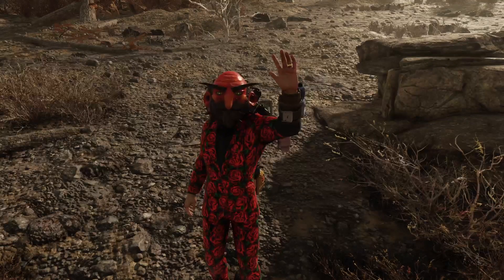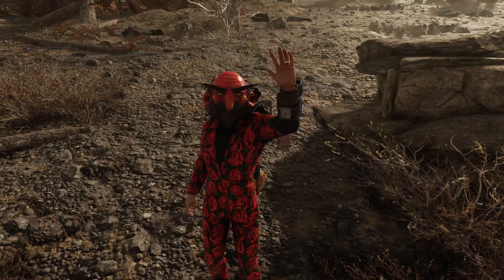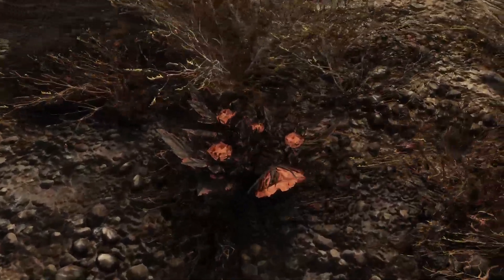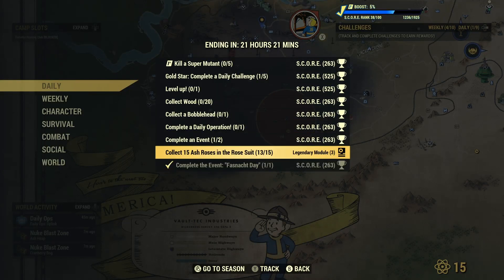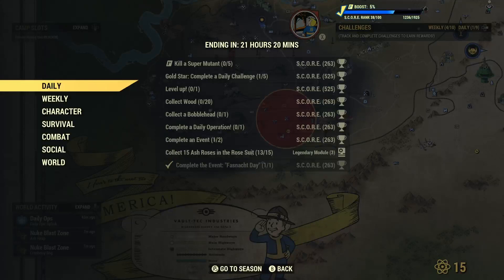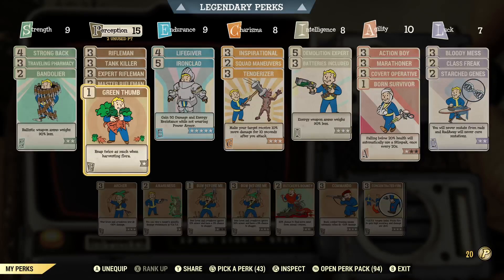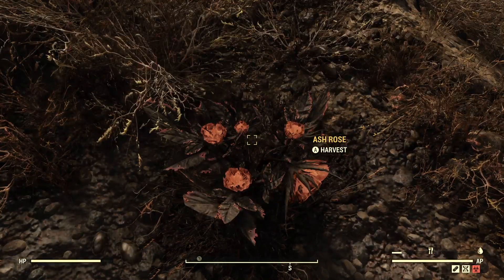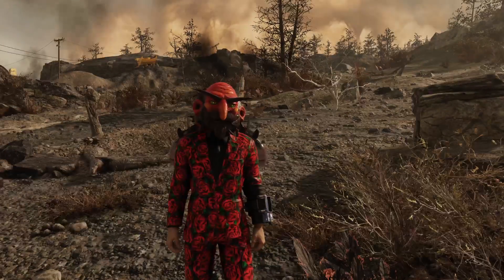Fallout 76: Spread The Love Event Day 4 Challenge!